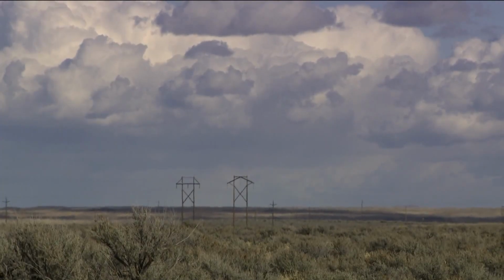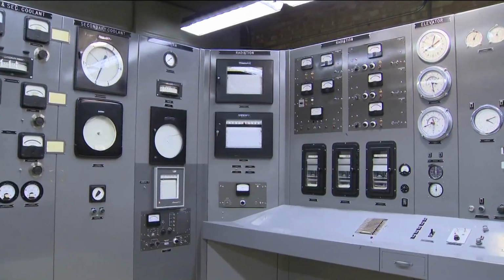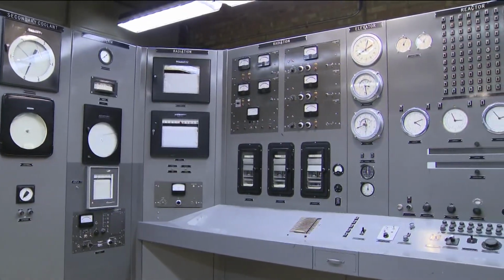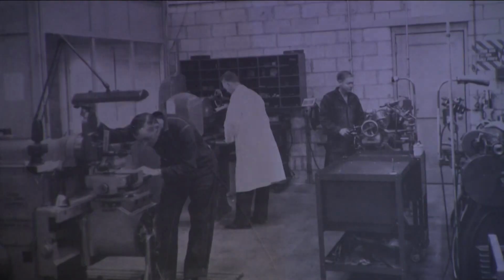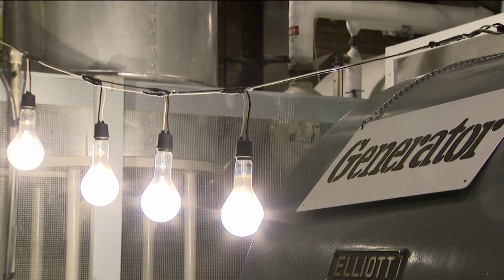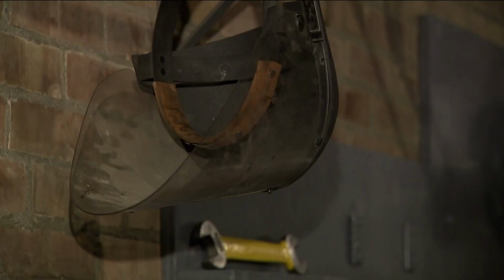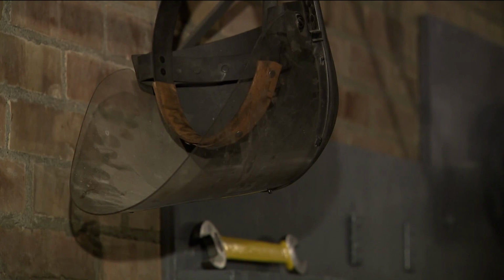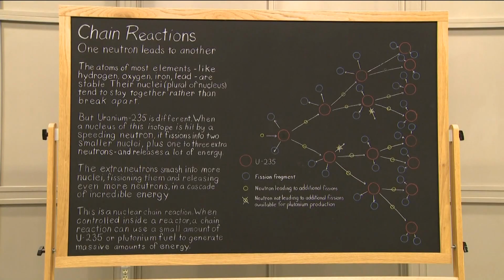The 208: Idaho National Laboratory celebrates anniversary of nuclear powered electricity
This day in 1951 marked a first ever, the Idaho made EBR-I successfully used nuclear fuel to create electricity, lighting four lightbulbs.